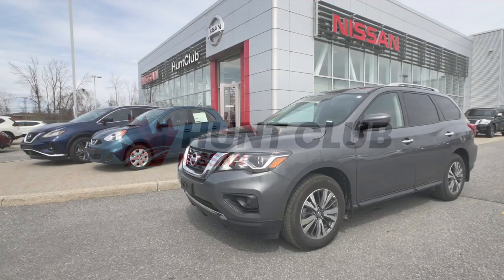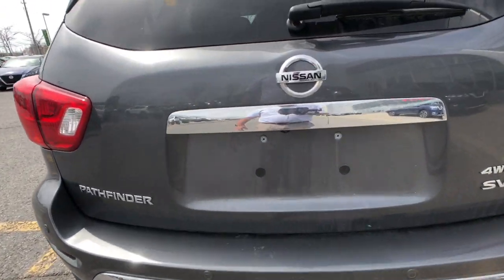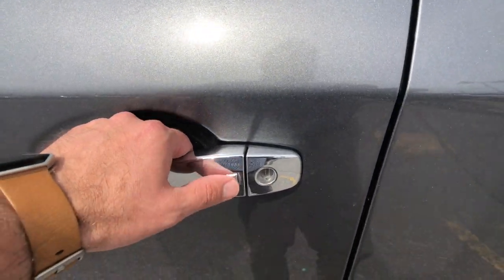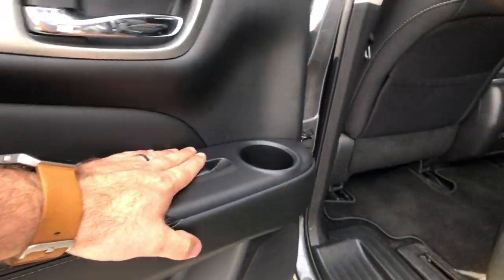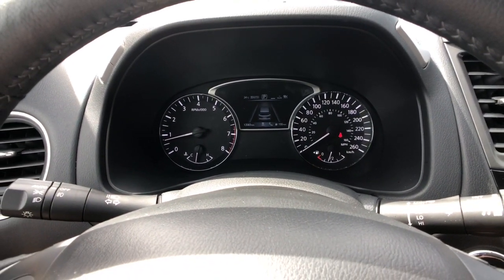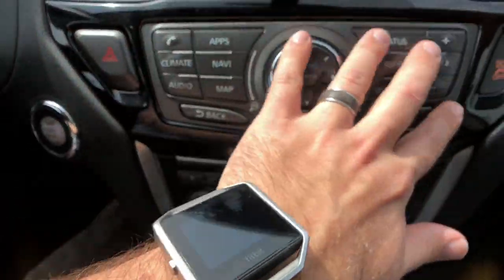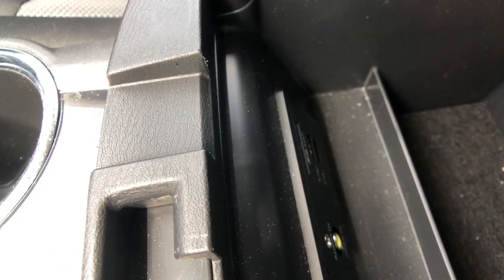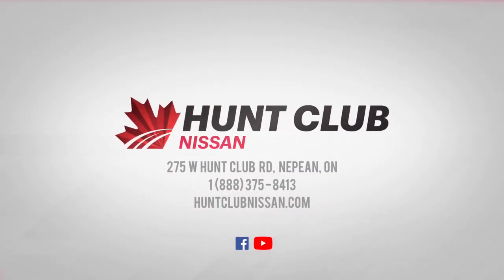2019 Nissan Pathfinder SV Tech 4WD - U593065 - Hunt Club Nissan - Ottawa, Ontario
Just Arrived! Features include Navigation, a Rear Camera, Heated Seats, Intelligent Keyless Entry, Heated Steering, Tri-Zone Climate Control, Alloy Wheels, and more! Previous Daily Rental.

At Hunt Club Nissan we pride ourselves on customer satisfaction and courteous service providing market value pricing on each and every vehicle. This means that we have already done the research for you so you know with certainty that you are getting a great deal. All of our are pre-owned vehicles are priced aggressively, are fully reconditioned and go through a meticulous Used Vehicle Inspection. We provide full disclosure on all vehicles, and at your request we will provide CarProof vehicle history. Along with Nissan Canada Finance we are partnered with other financial institutions including: CIBC, ScotiaBank, RBC, TD, General Bank, and BMO. We are located at 275 West Hunt Club Rd. in Ottawa, Ontario.